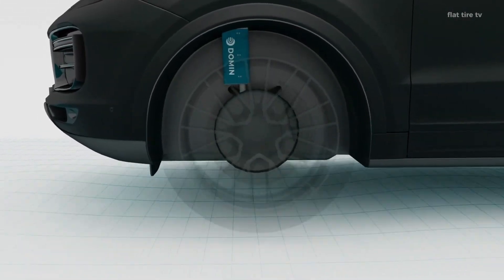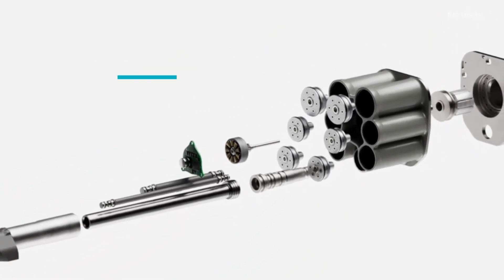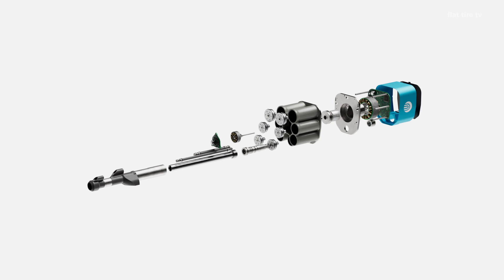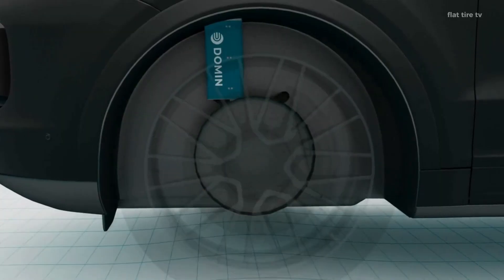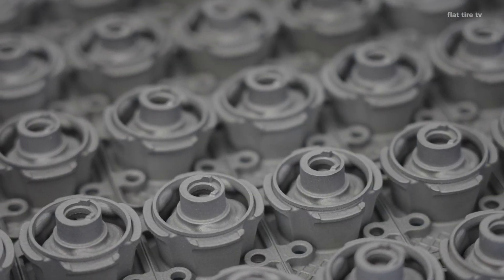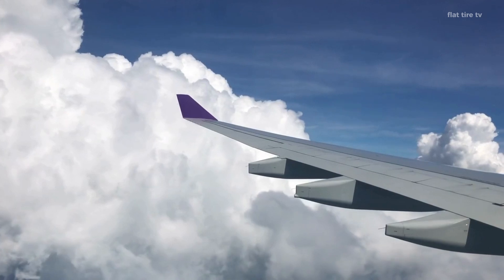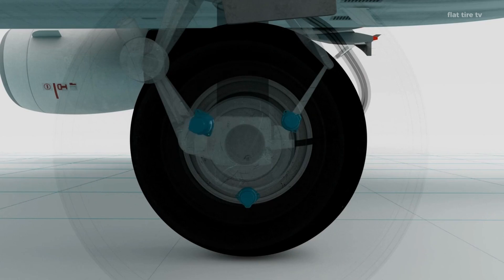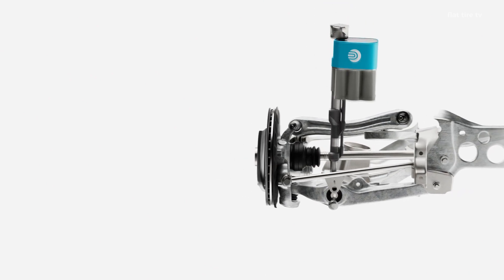The AMAZING ElectroHydraulic SUSPENSION System | The Future?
This system promises to be the future of vehicle suspension systems. But how does it work and why is it so interesting?

We are talking about an intelligent hydraulic system, a technology that promises to be lighter, more precise, more efficient... and completely controlled by software.

This is the proposal of Domin, a British company that is betting on an electrohydraulic suspension, which could completely change the way our cars move.